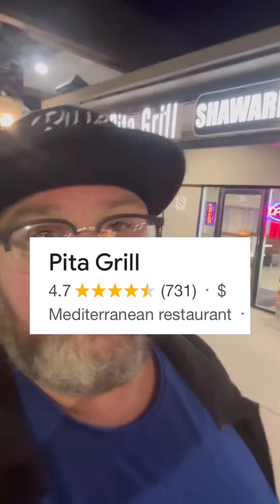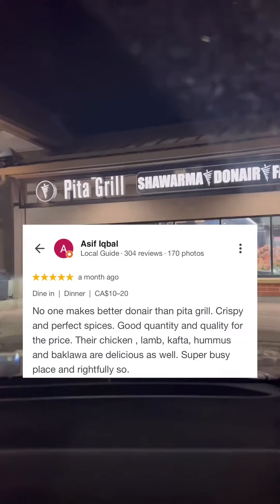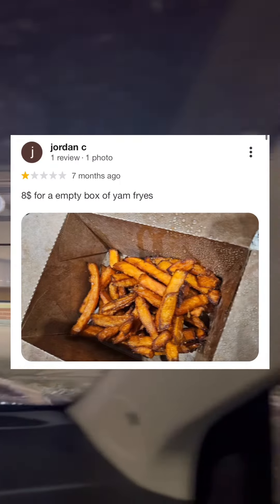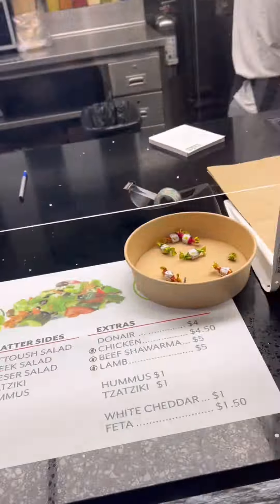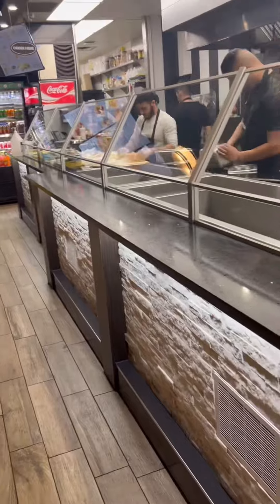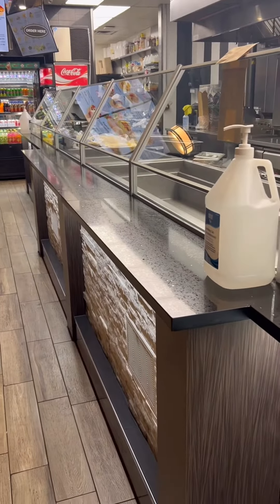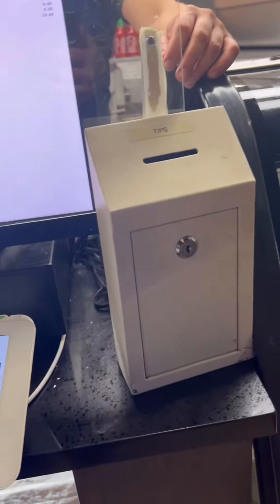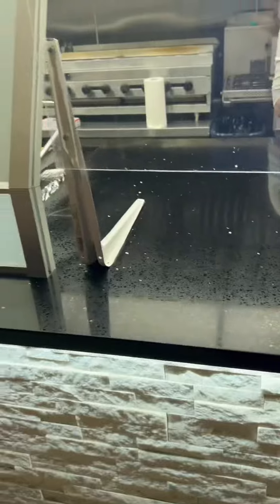Been told I gotta check this place out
Pita Grill